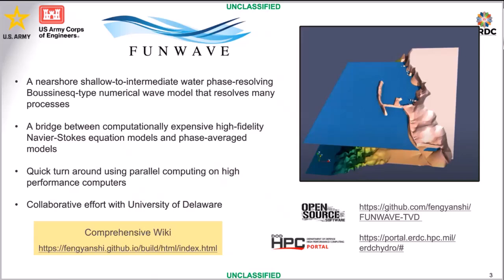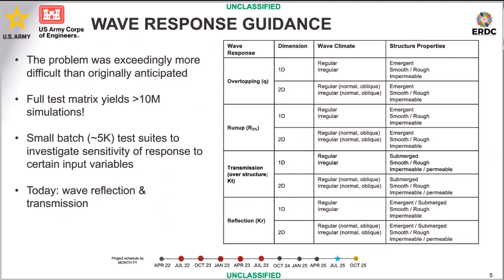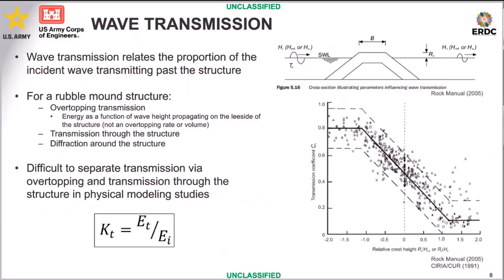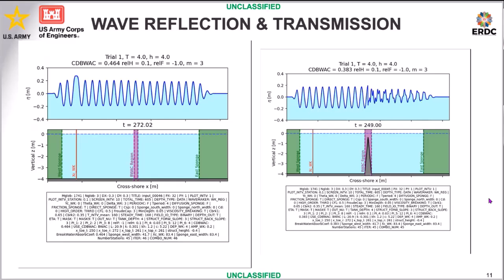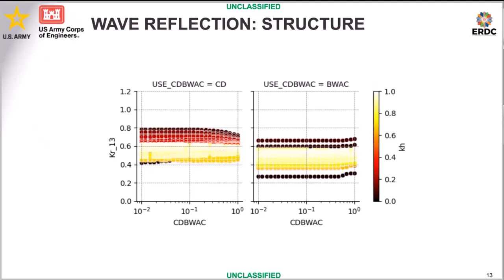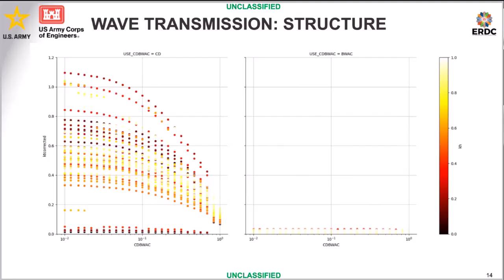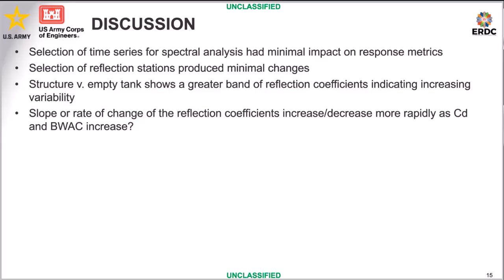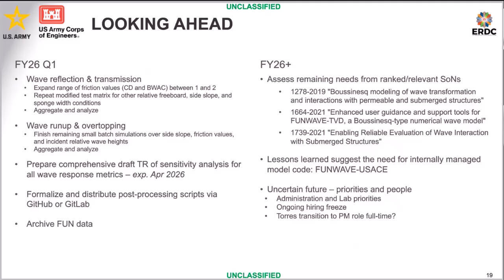9 September 2025 - FunWave-TVD modeling and guidance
This CIRP technical discussion once again covers the FunWave-TVD model but now gives some help with practical modeling and wave response guidance for coastal structures while using the model.